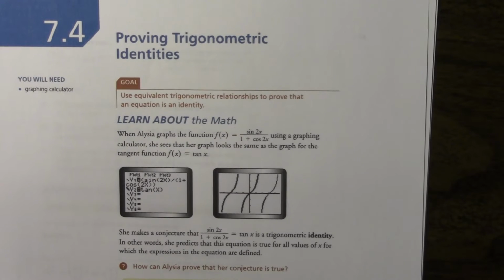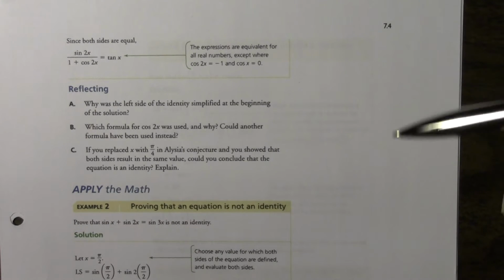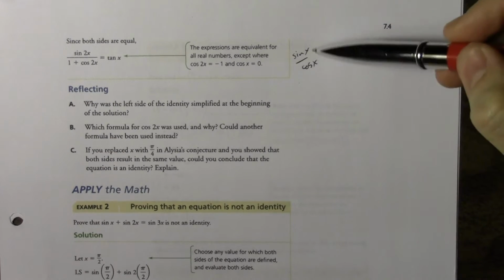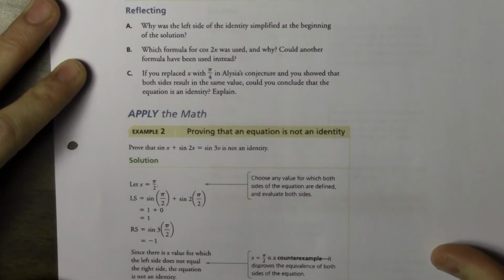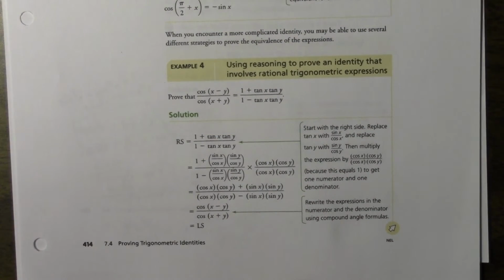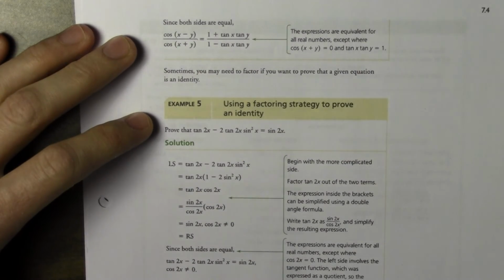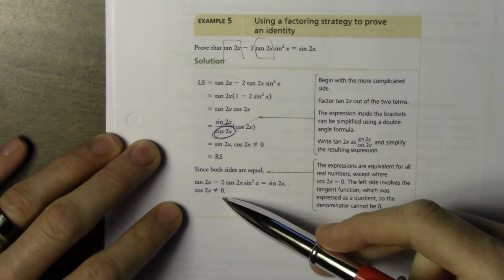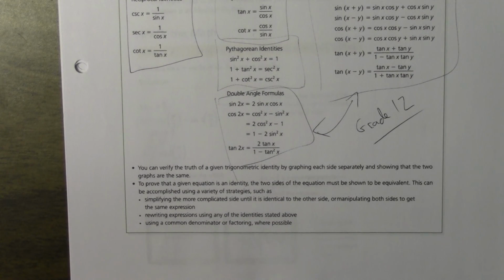7.4 Proving Trigonometric Identities